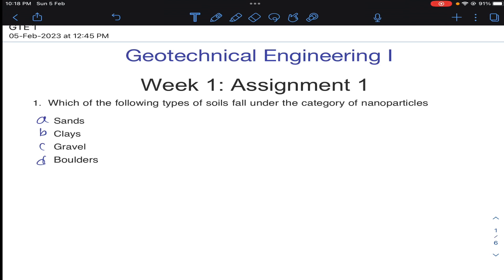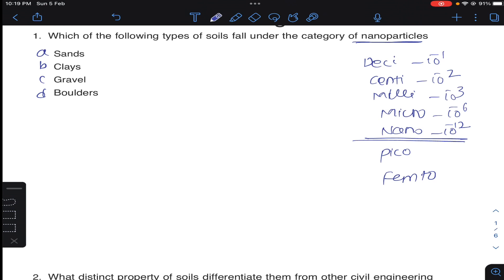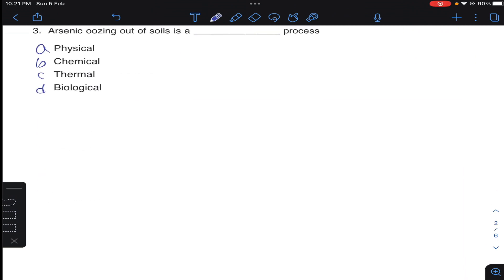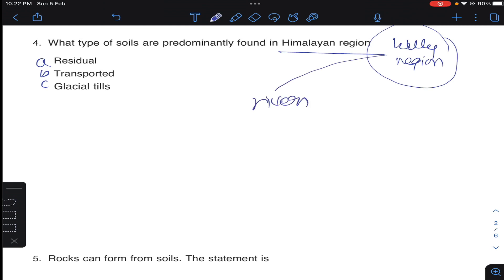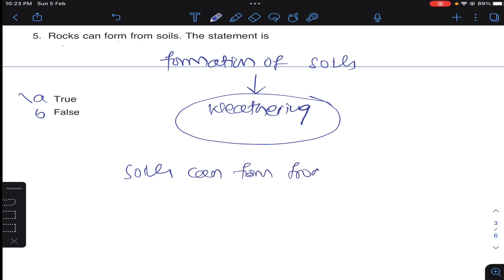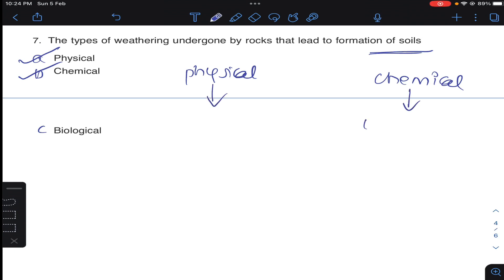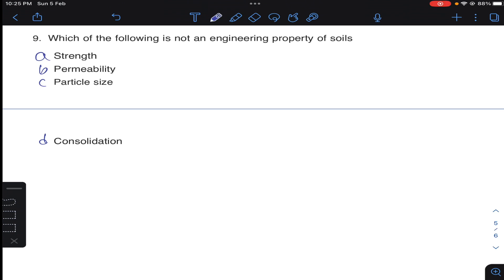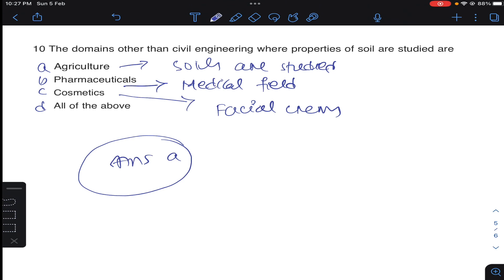Week - 1 NPTEL - Geotechnical Engineering assignment -1 I Jan-Apr 2023 I Detailed Solutions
Dear Students,
In this video, Week 1, Assignment - 1 questions of NPTEL Geotechnical Engineering   were solved in detailed with conceptual explanation. These courses are started from Jan 23rd, 2023.

" A Brainery of Civil and General Facts".